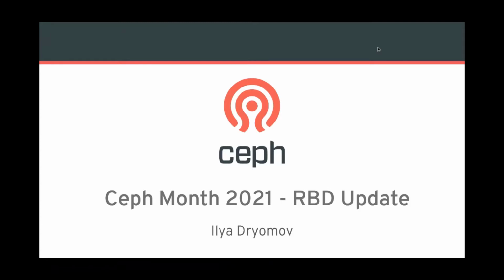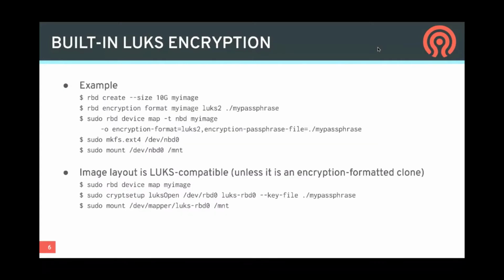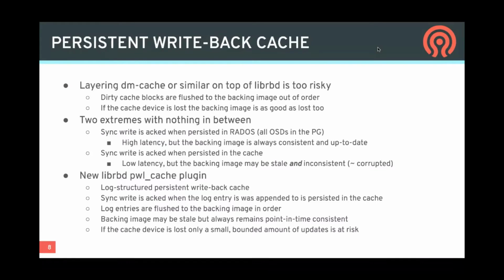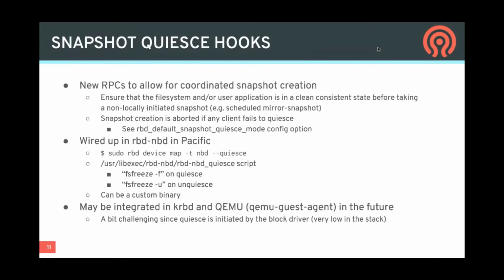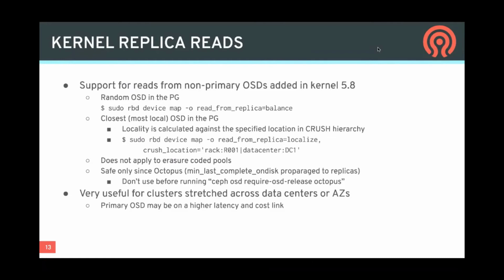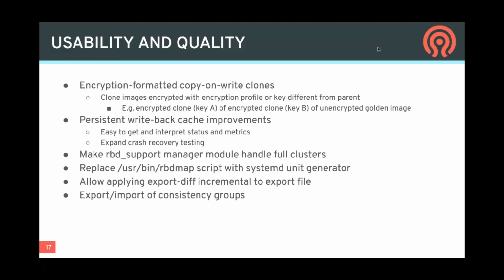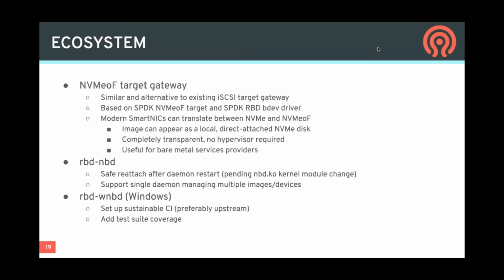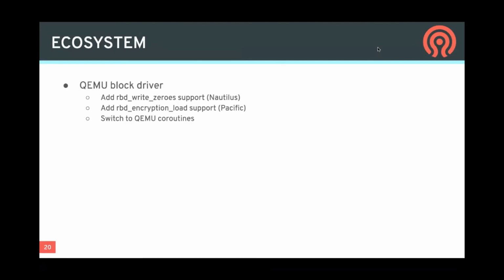Ceph Month 2021: RBD Update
Presented by: Ilya Dryomov